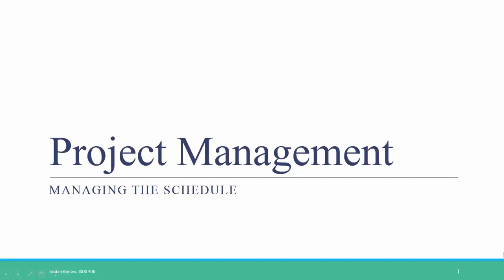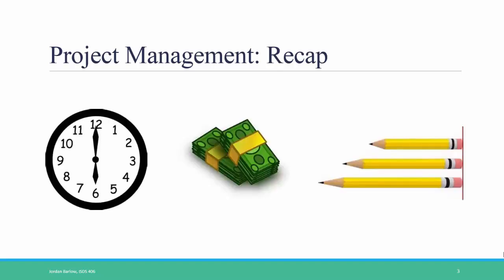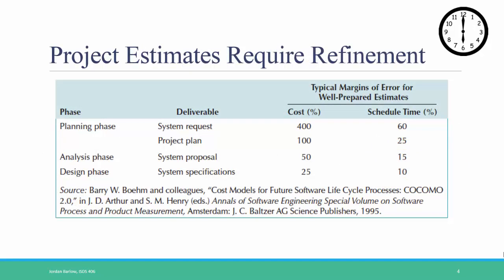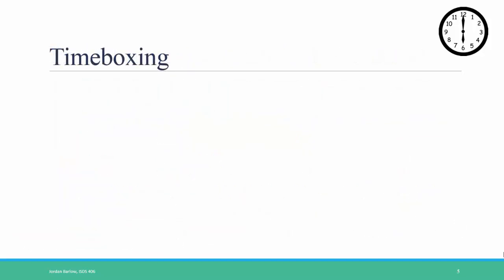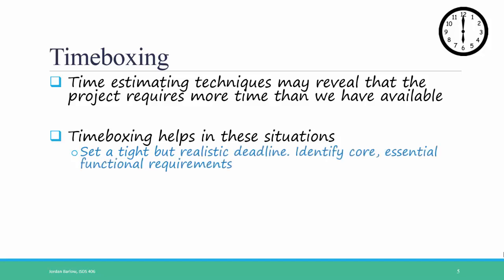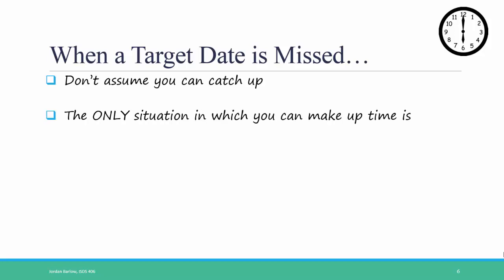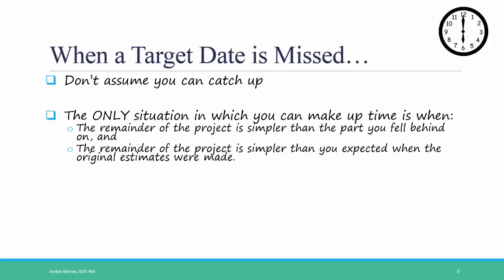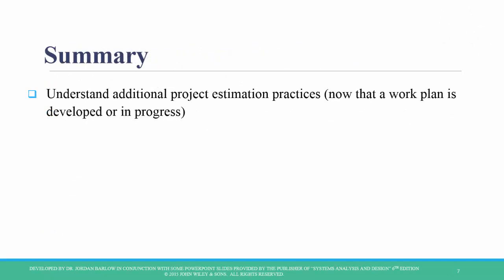Systems Analysis & Design - Ch 2 - Managing the schedule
This video summarizes best practices for managing the schedule of a systems development project.
The slides in this video correspond to Chapter 2 of "Systems Analysis & Design", 6th ed, by Dennis, Wixom, and Roth.